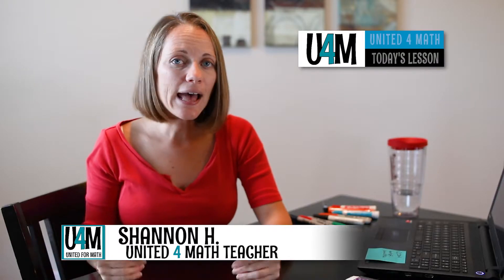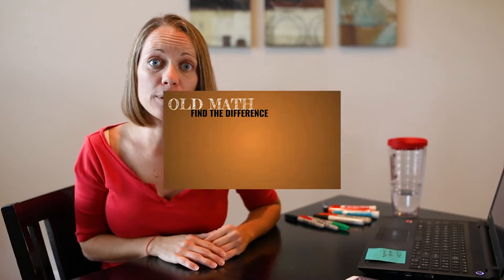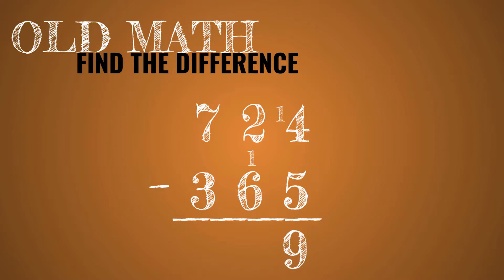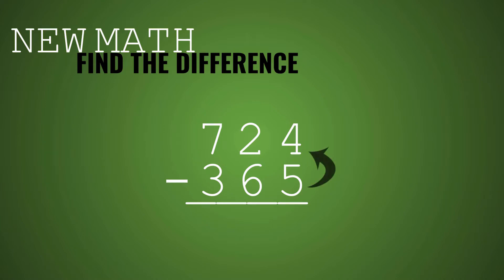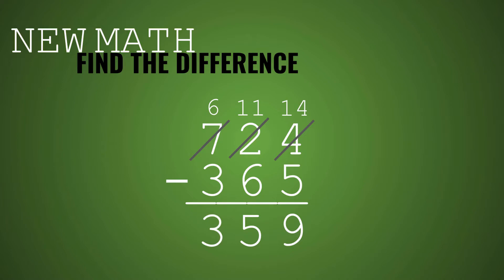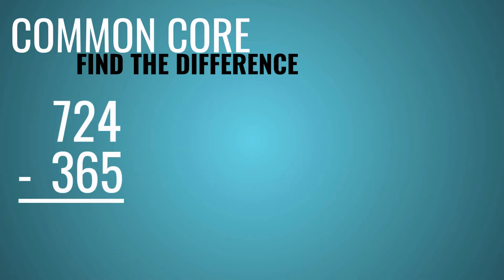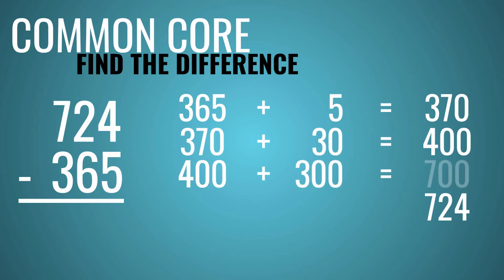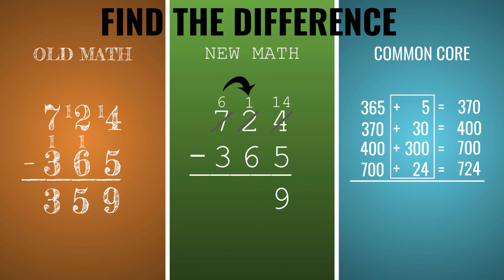How Math Education Has Changed Over the Years United 4 Math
United 4 Math
How Math Education Has Changed Over the Years
EMPOWERING AN ENTIRE GENERATION TO EXCEL IN MATHEMATICS
The U4M team has created thoughtful and engaging video lessons and resources which provide you with the tools you need to support your child’s learning and provide opportunities for future success in the 21st century global community.